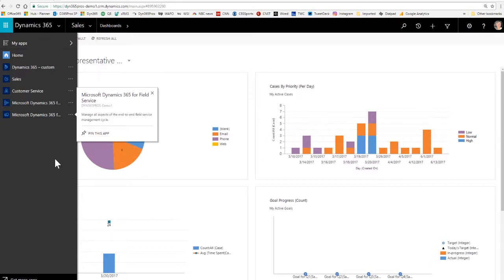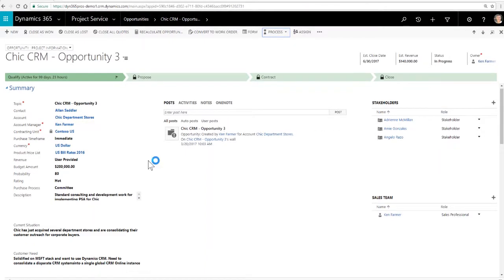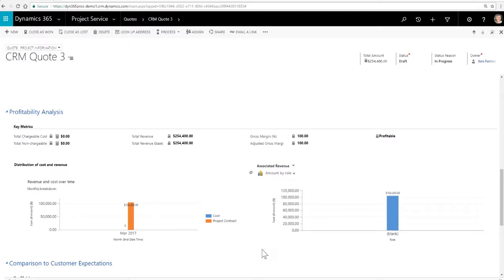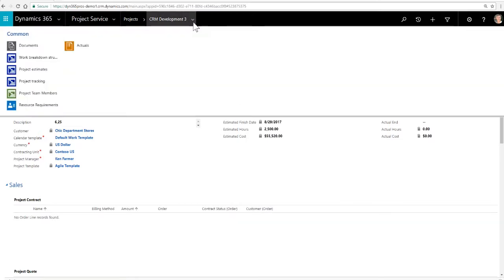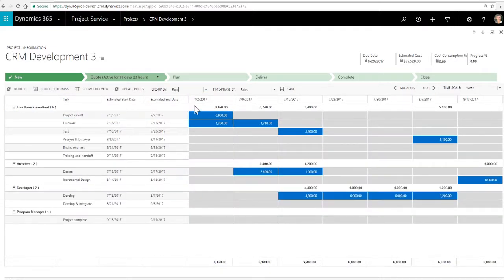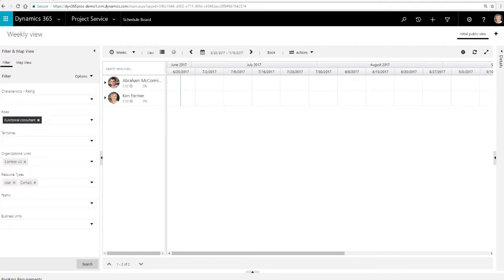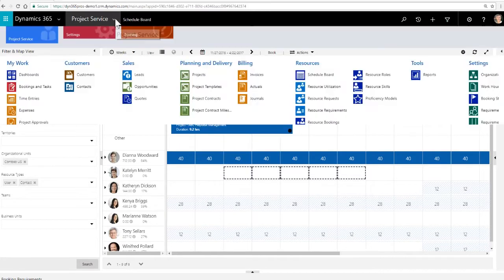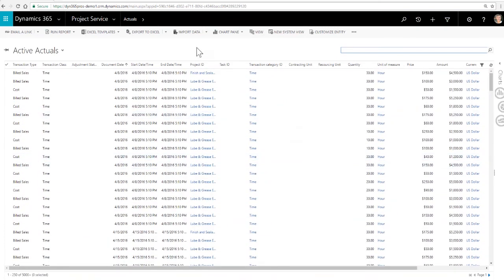How to apply Project Service Automation (PSA) in Microsoft Dynamics 365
With the latest release of the Project Service Automation module within Microsoft Dynamics 365, you can now run your project-based business more productively and profitably. This unified experience will allow you scalability for growth, the opportunity to create profitable relationships and enable you to have productivity within your organization.

Please view our recorded webinar and learn more about the following capabilities within the Project Service Module:

- Solution Selling
- Project Planning
- Resource Scheduling
- Mobile Productivity
- Time & Expenses
- Customer Billing